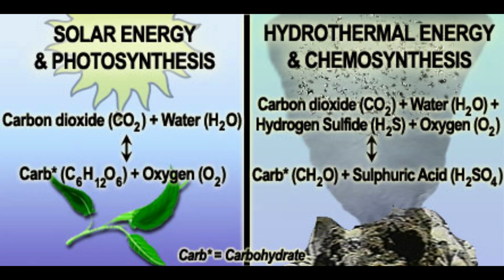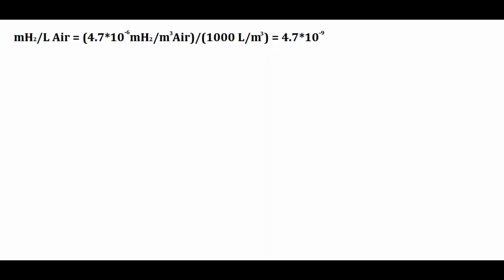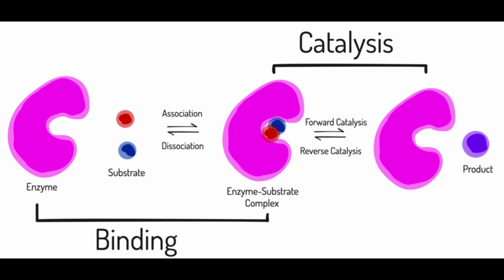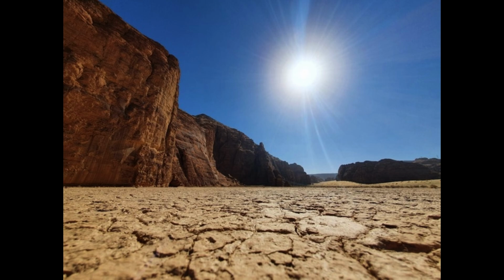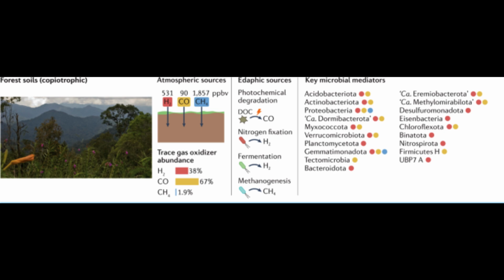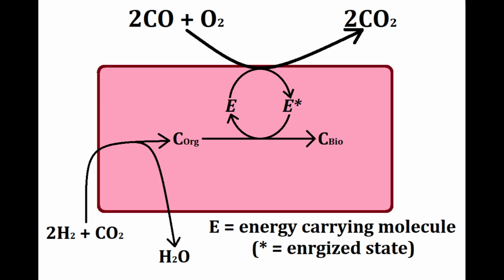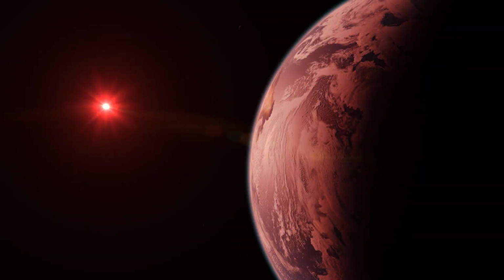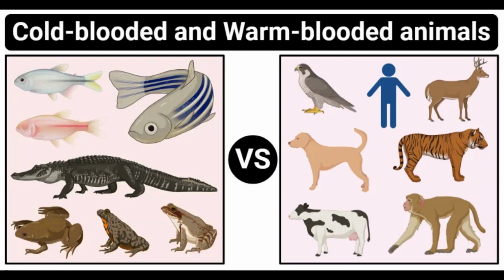Living Off Thin Air: Microbial Trace Gas Oxidation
Here we explore how microorganisms can make a living by utilising gases that are minor parts of the Earth's atmospheric composition along with how life on alien worlds could employ a similar strategy.

Footage of a serpentinizing vent is from the Biological Sciences Department at the University of Utah.